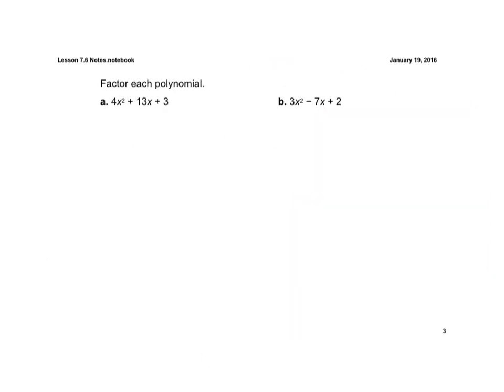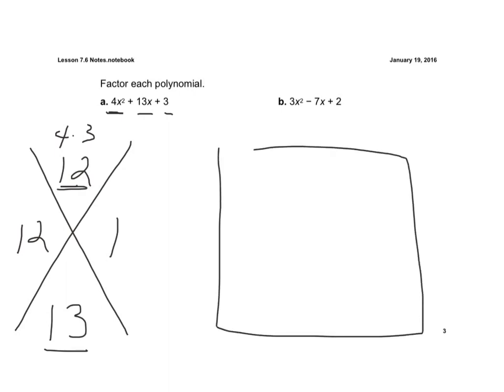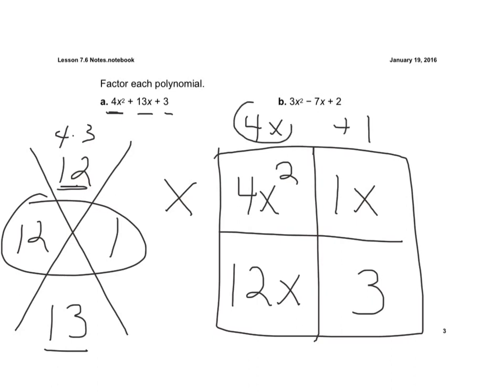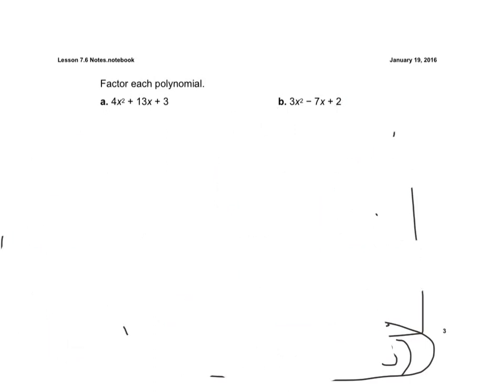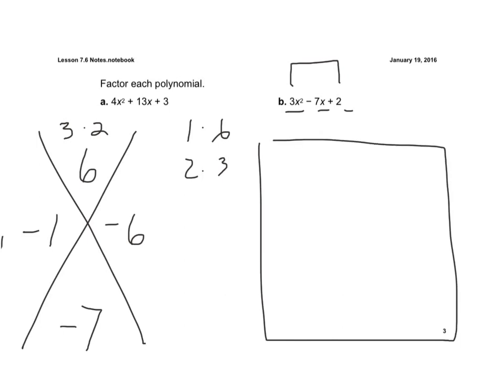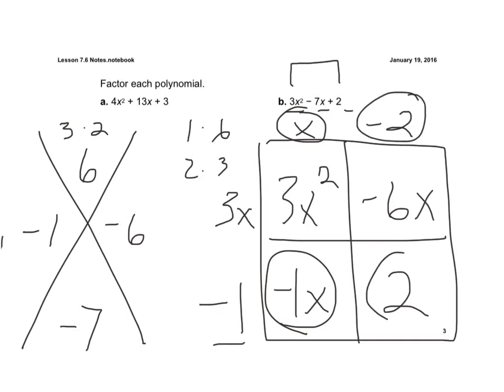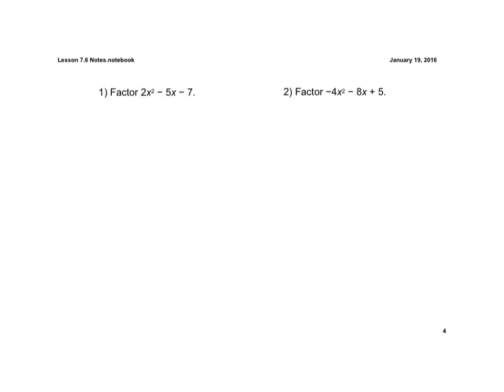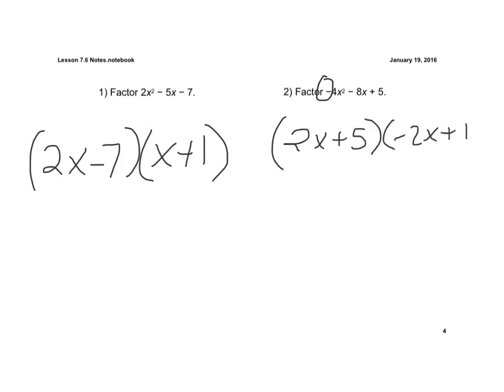Lesson 7.6 Factoring Continued